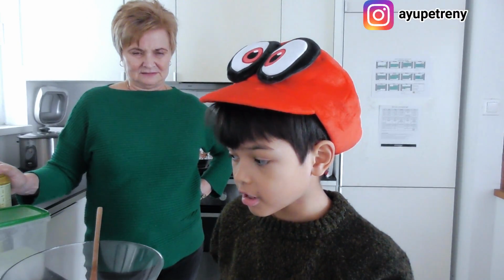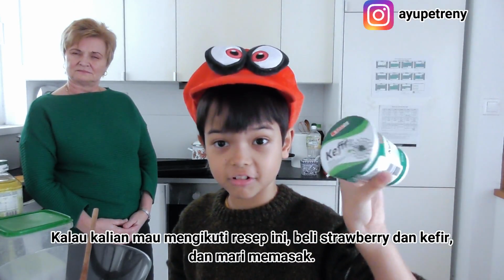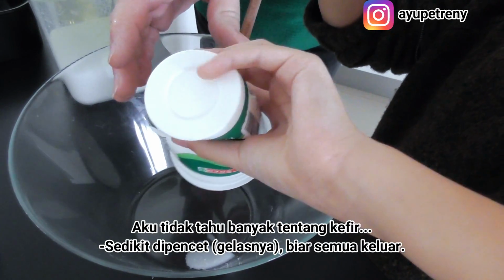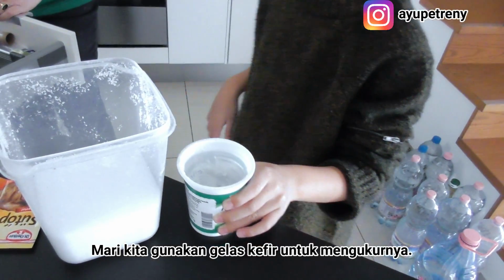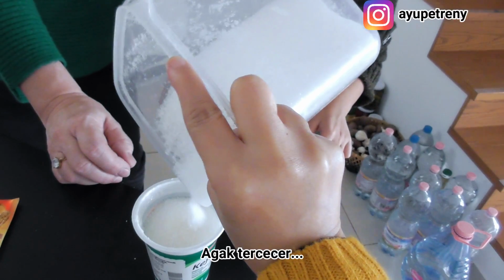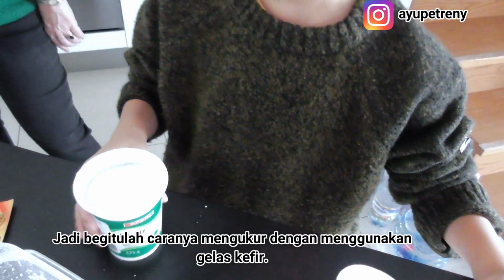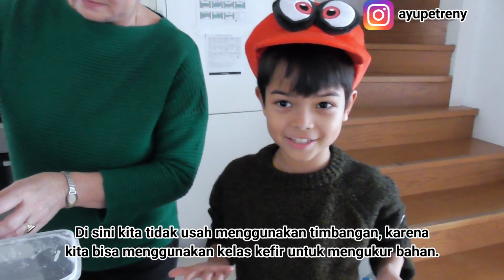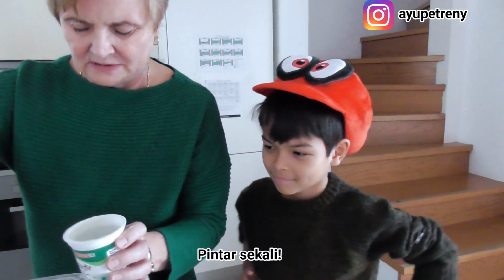Membantu Nenek Memasak Cake Strawberry Kefir || Cake Tanpa Mixer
Hi semuanya,

Kenalin dulu kami ibu dan anak Ayu Petreny dan Maad. Vlog hari ini adalah: Membantu Nenek Memasak Cake Strawberry Kefir || Cake Tanpa Mixer

RESEP CAKE STRAWBERRY KEFIR

Bahan-bahan (gunakan gelas kefir):
1 gelas kefir
2 gelas gula pasir
3 gelas terigu
1/2 gelas minyak goreng
1 sdt baking powder
4 butir telur
3 gelas strawberry, potong-potong

Cara Memasak:
1. Campur semua bahan menjadi satu, kecuali strawberry.
2. Masukkan potongan strawberry.
3. Taburi loyang tahan panas dengan sedikit terigu.
4. Masukkan adonan ke dalam loyang.
5. Panggang dalam oven panas bersuhu 70 derajat Celsius hingga matang. Unutk loyang saya, butuh waktu 45 menit. Tes kematangan dengan tusuk gigi. Kalau tusuk gigi bersih setelah ditusukkan, berarti cake sudah matang.